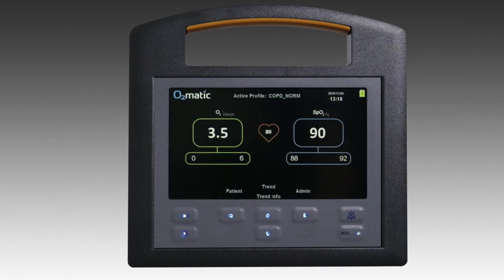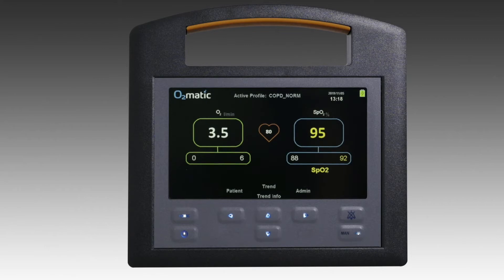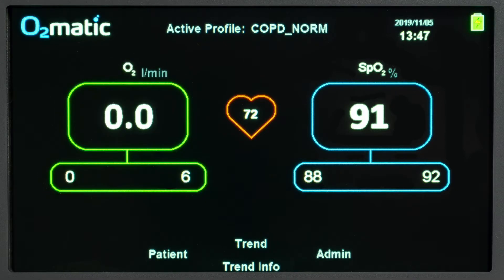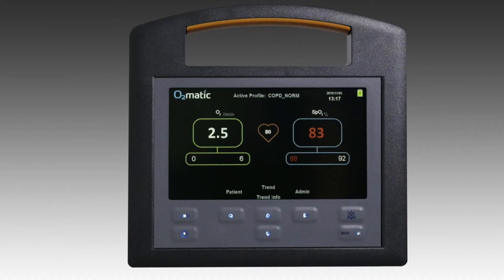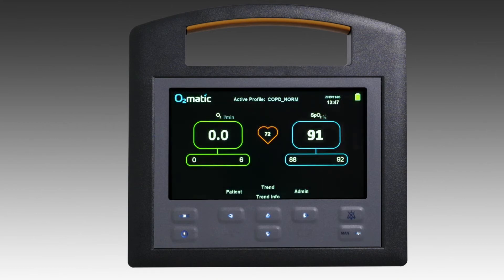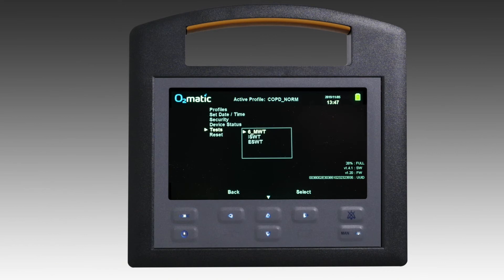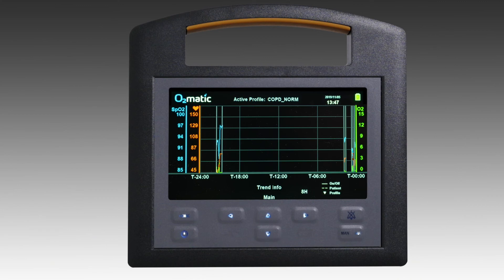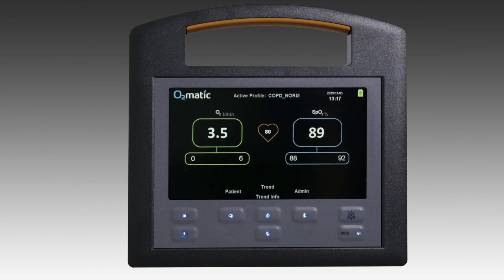O2matic, automatic oxygen titration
he O2matic maintains oxygen saturation within a set target range by automatically adjusting oxygen flow based on real-time SpO2 pulse oximetry.